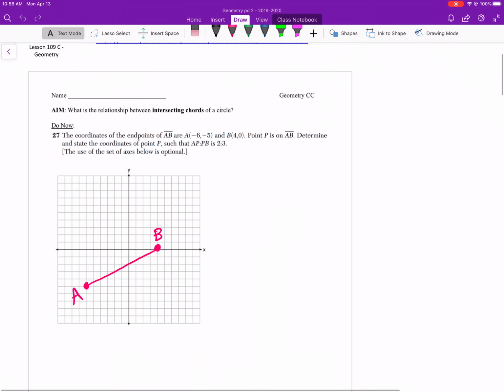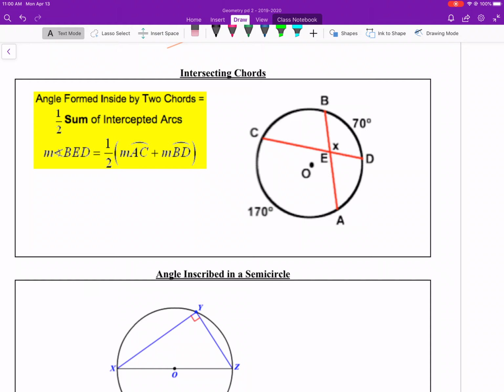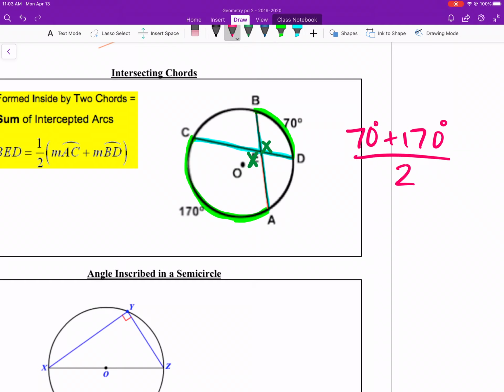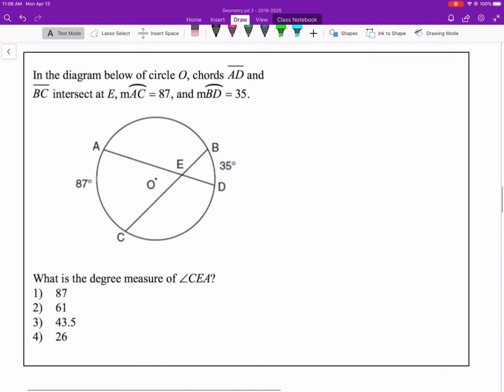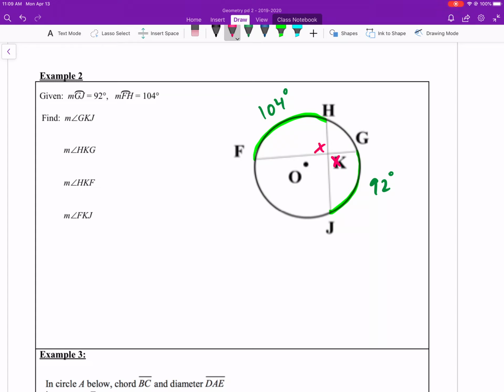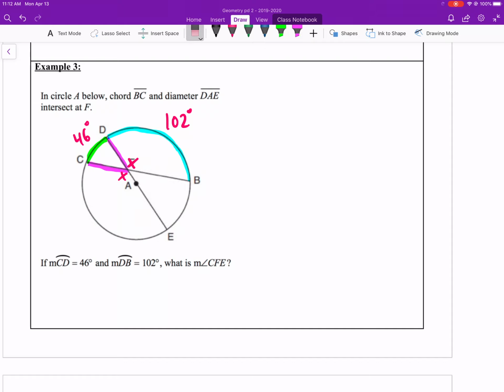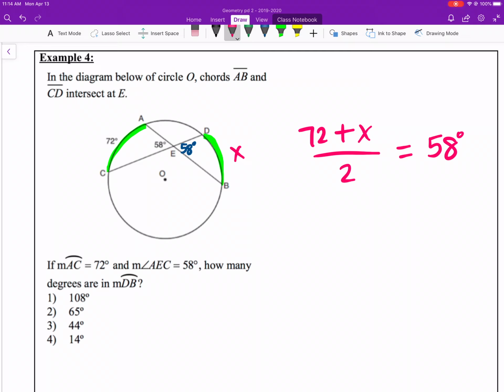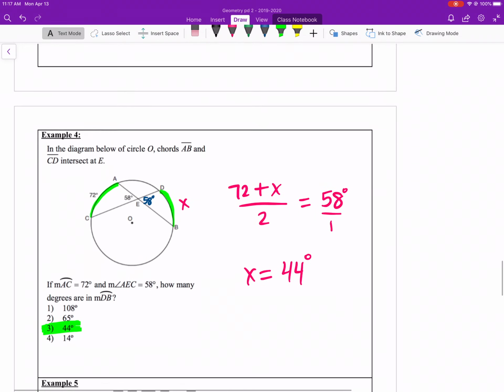4/13 - Intersecting Chords